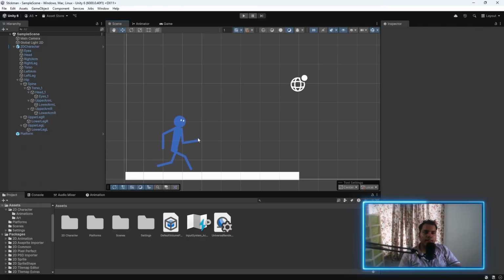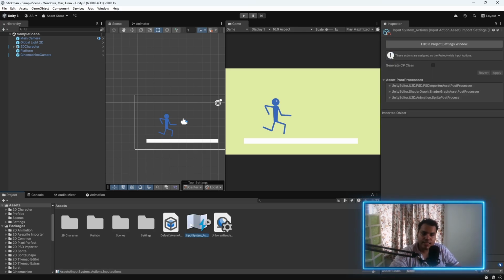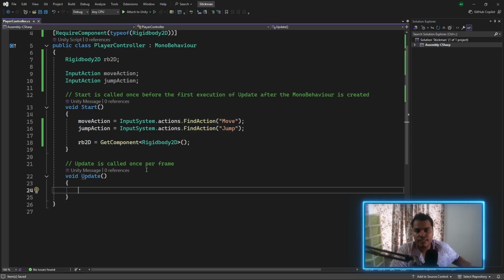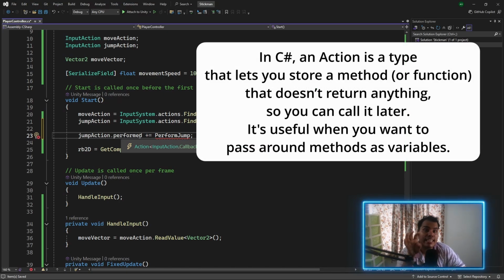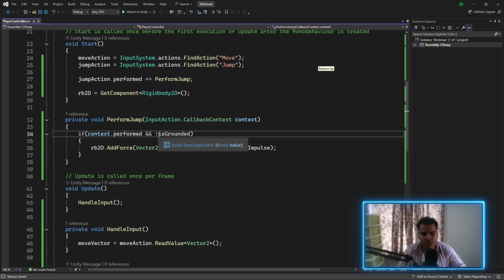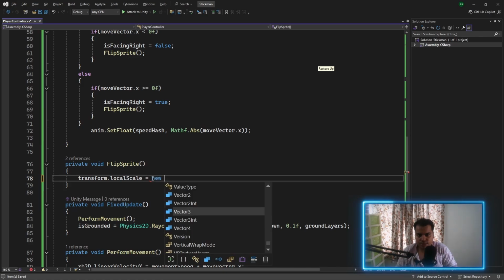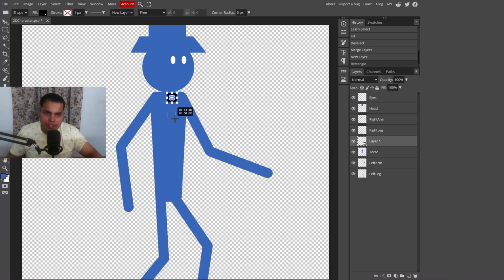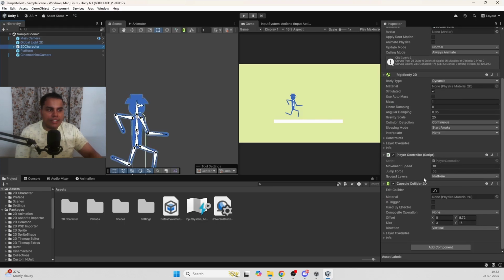Build a Reusable 2D Character Controller in Unity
In this final part of the 2D Character Animation series, we’ll bring everything together and create a Reusable 2D character controller template in Unity. Whether you're building a platformer, a top-down game, or any 2D experience — this video helps you set up a clean, flexible foundation for your characters.

We'll walk through the process of organizing the controller, adding reusable scripts, and ensuring your animations work seamlessly with input. This Unity 2D character controller is designed for **fast prototyping**, **clean animation flow**, and **scalable reusability**.

🎓 By the end of this video, you'll have a solid Unity 2D character movement system that you can plug into future projects with ease.

✨ Topics Covered:
- Structuring your 2D character controller
- Handling movement & jumping
- Template setup for future 2D projects

TIMESTAMPS🔍
0:00 Intro
0:30 Setup
1:15 Setting up Camera using Cinemachine
4:29 Creating Prefabs
4:52 Dealing with Input (Input System)
6:53 Physics Based Movement
13:06 Player Jump
18:44 Animating the Player
21:48 Flipping the Sprites
23:56 Exporting the Package
25:03 How to Use & Edit this Package
32:09 Outro